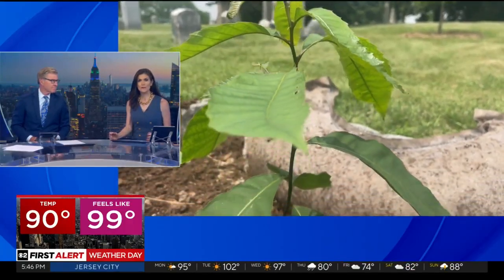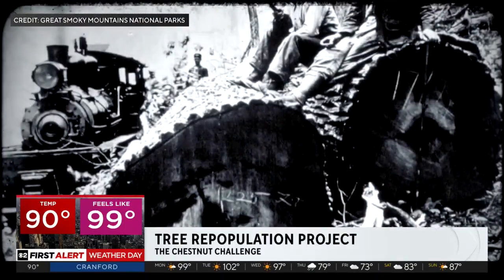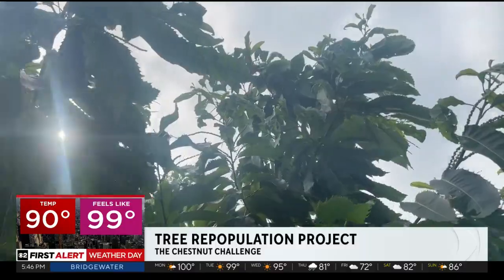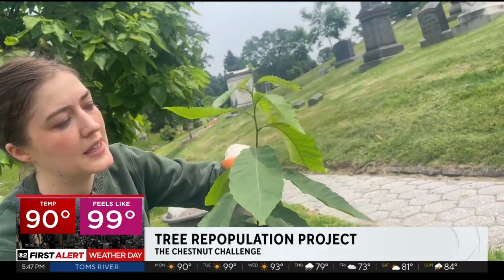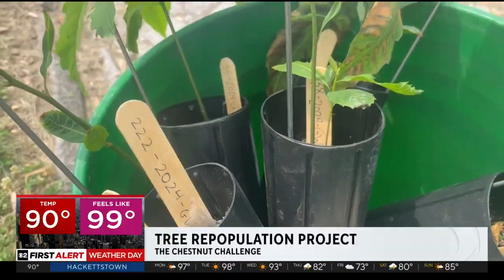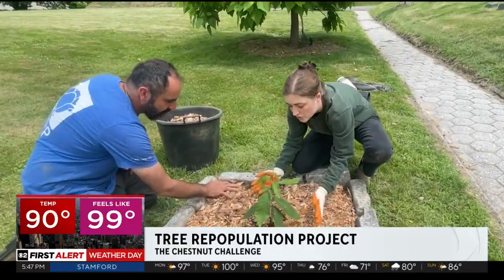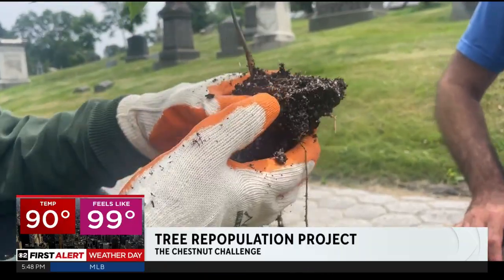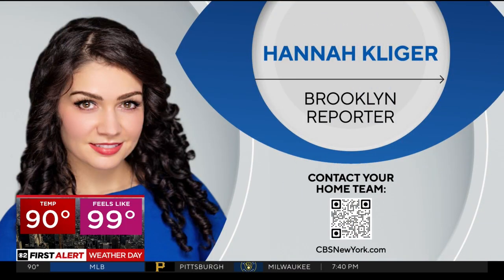New effort to replant functionally extinct trees that once populated our area by the billions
CBS News New York's Hannah Kliger went to Green-Wood Cemetery to explain how researchers are working to make them more resistant to the fungus that wiped them out.